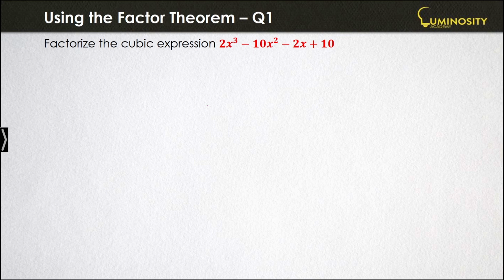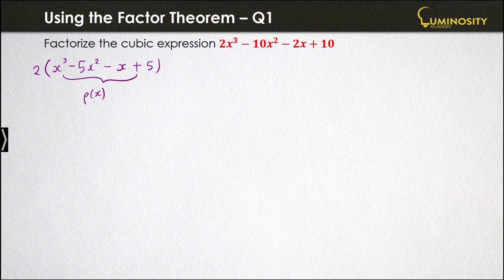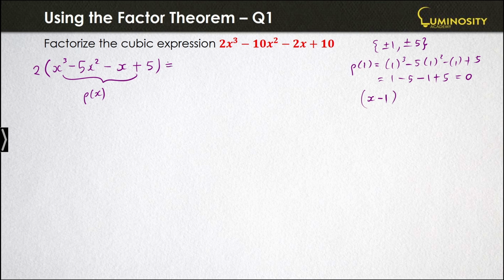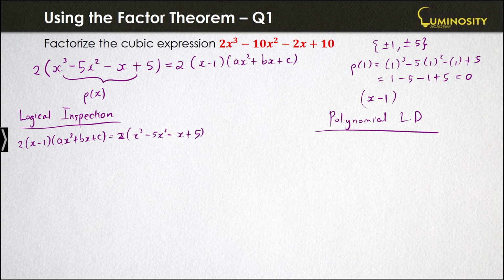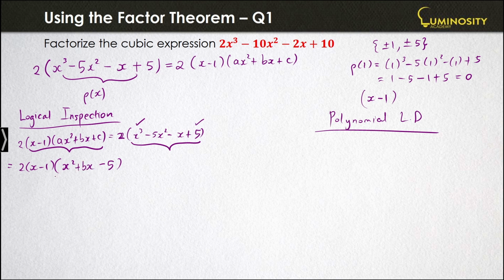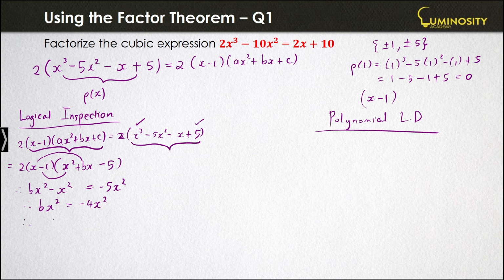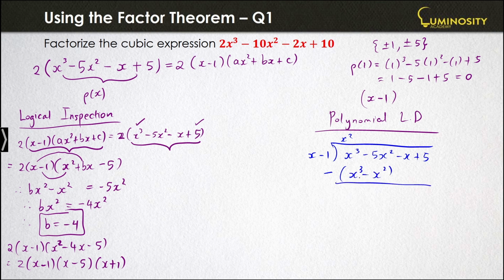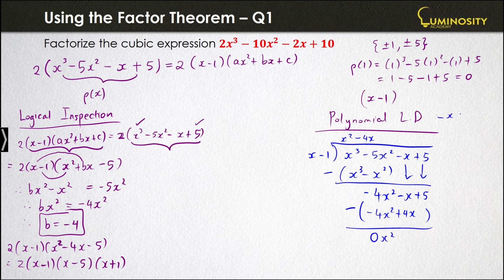Using the Factor Theorem - Question 1